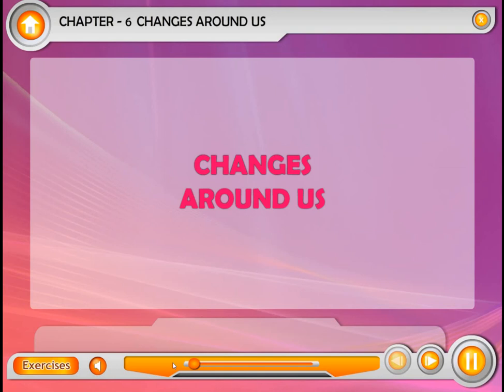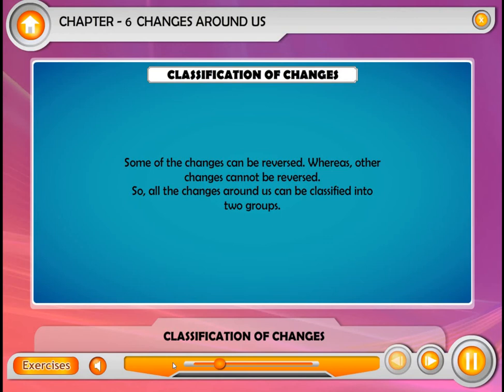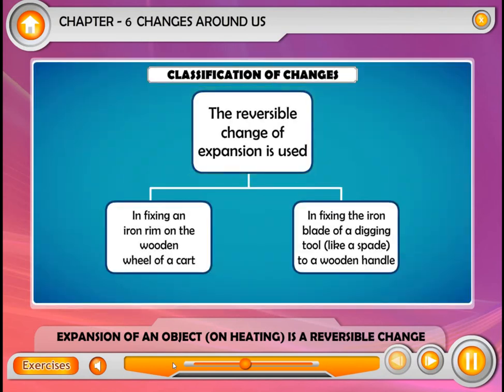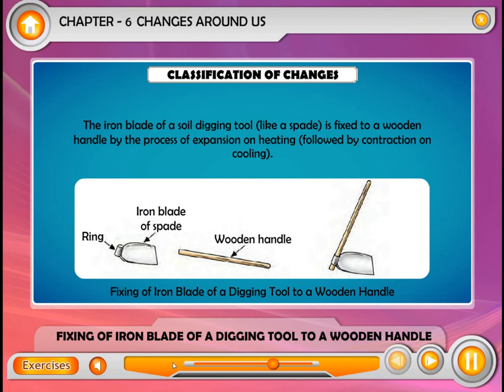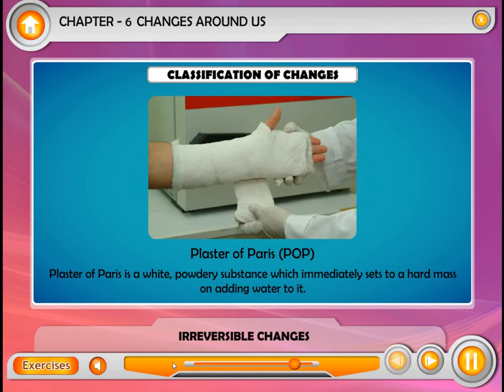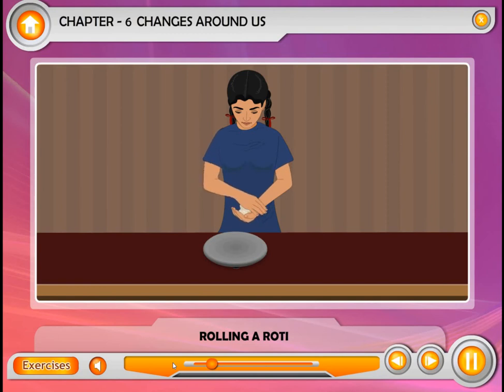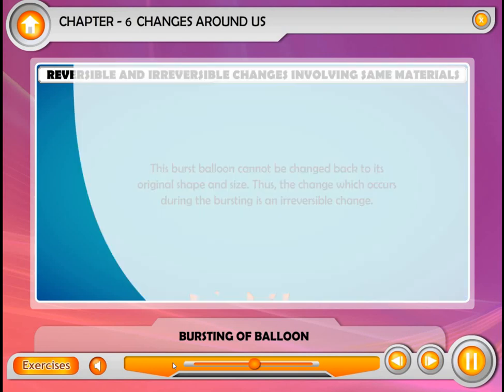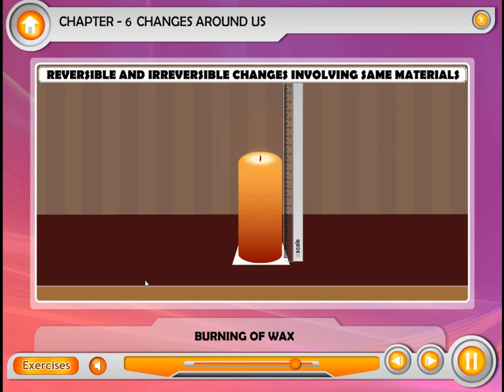Chapter-6 Changes Around us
CBSE , Class 6 Changes Around Us!